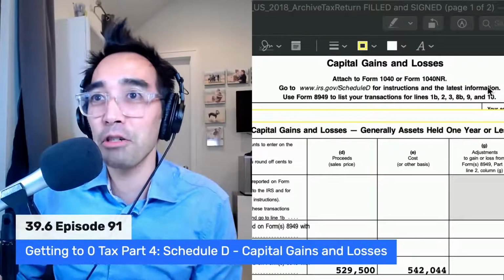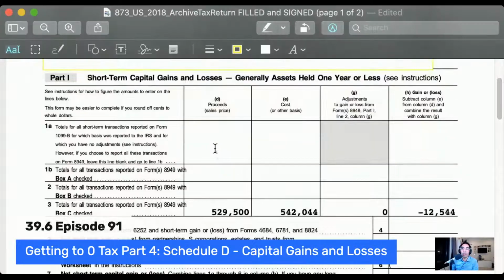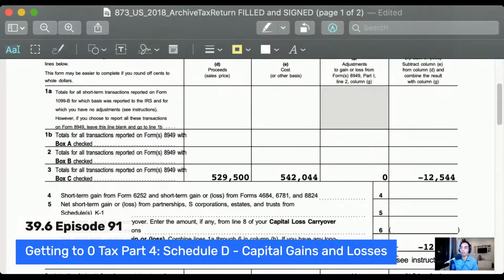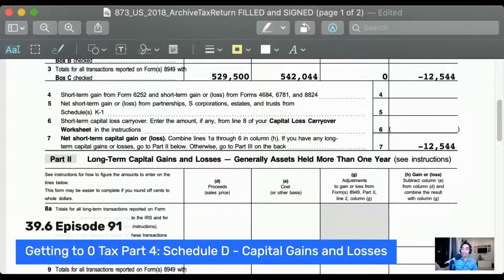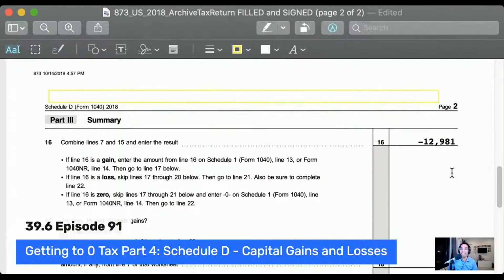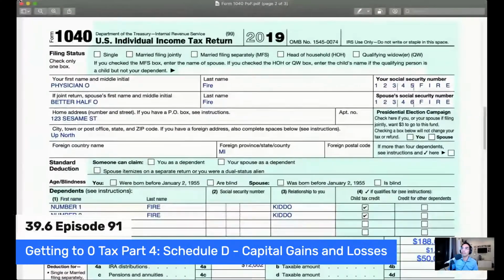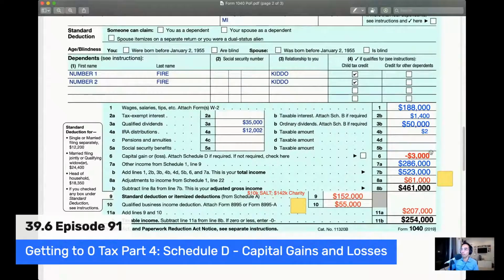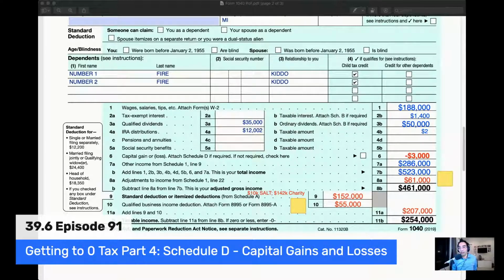39.6 Ep 091: Getting to 0 Tax Part 4: Schedule D - Capital Gains and Losses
Getting to 0 Tax Part 4: Schedule D - Capital Gains and Losses